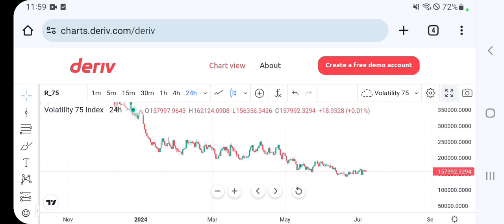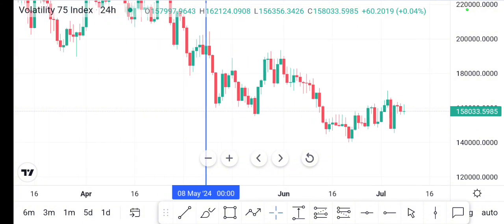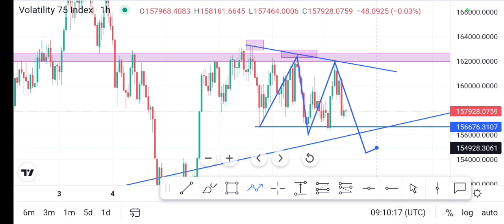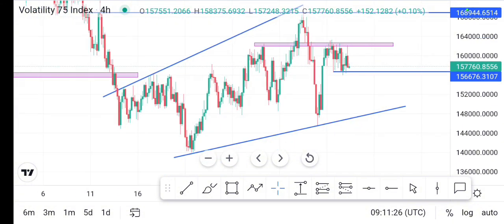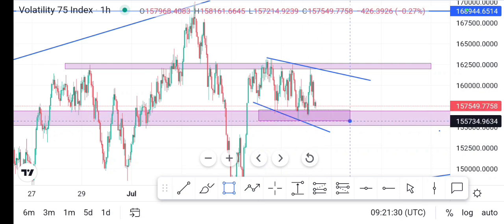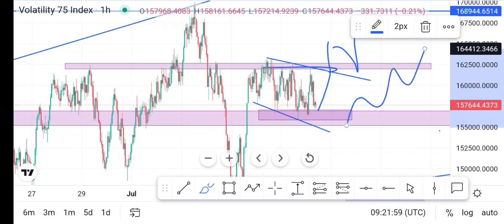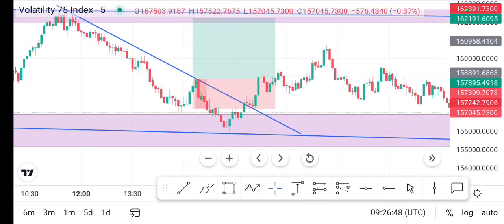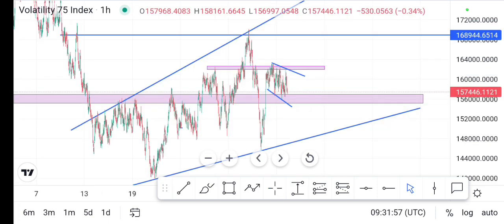Volatility 75 index TDS Top-Down Analysis